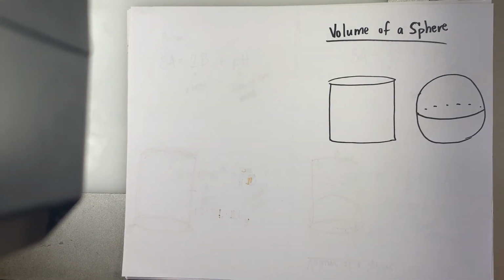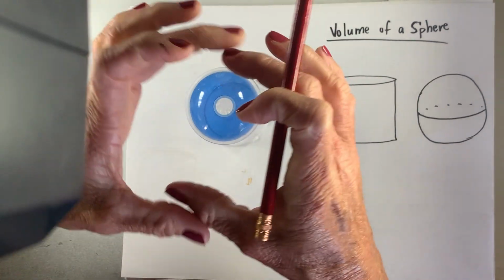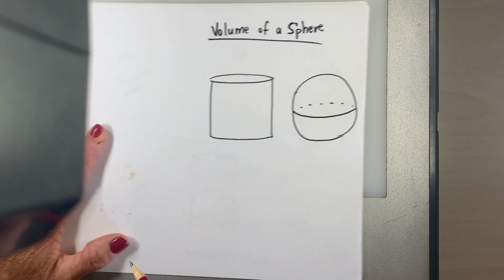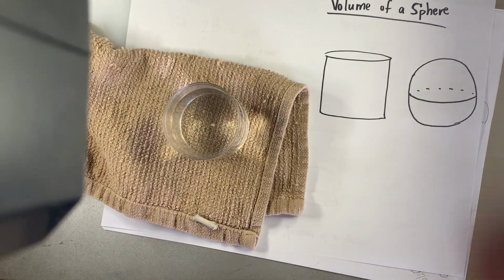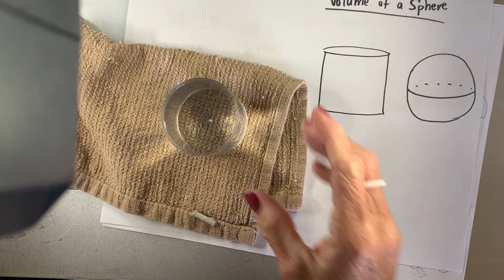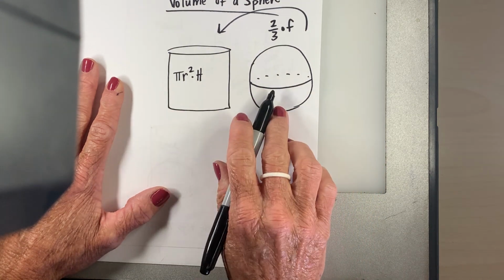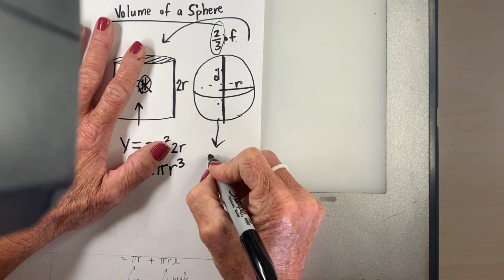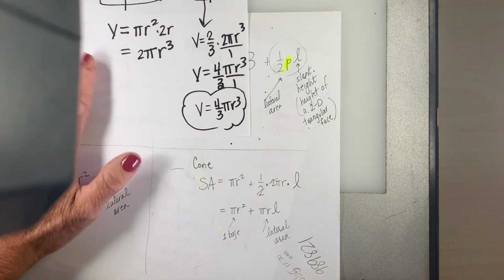Volume of a Sphere - Discovery